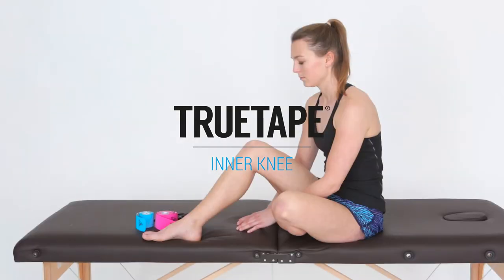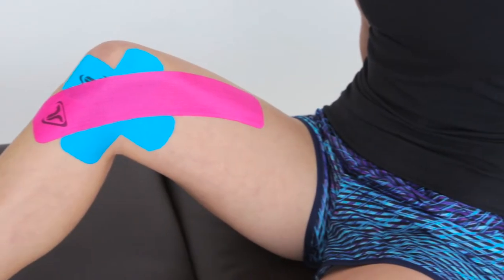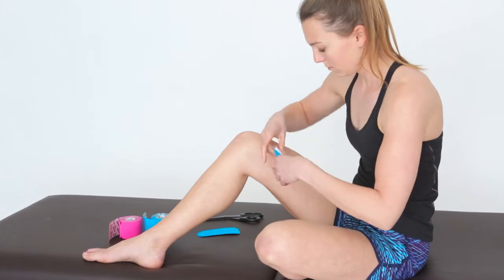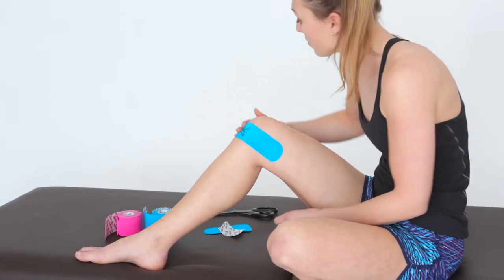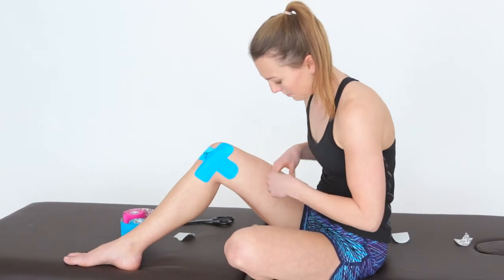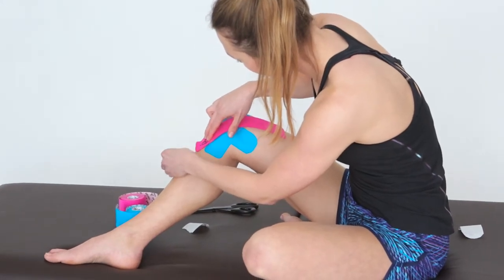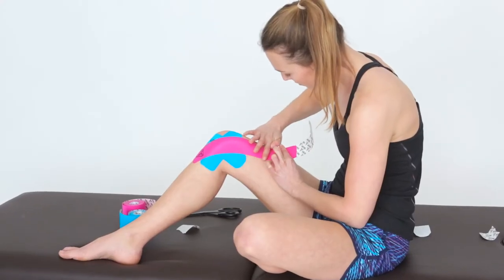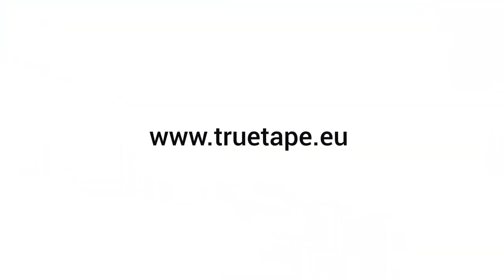TRUETAPE®: Inner Knee - Kinesiology Tape Instruction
Easily tape up your knee for sport with the help of our detailed tutorial video for the inner knee.
In this video, we explain step-by-step how you can tape your knee properly.
The effect of our applications is not clinically proven.

On our homepage, you will find over 40 step-by-step video and photo tutorials on how to tape yourself, with each tutorial relating to a different region of the body

For this application, you will need two TRUETAPE pre-cut strips.
The tape runs from the tendon attachment of the hamstring muscles at the pes anserinus on the inside of the anterior lower leg, centrally over the knee, and continues along the medial thigh muscles towards the hip.